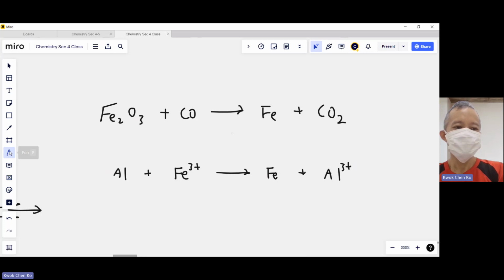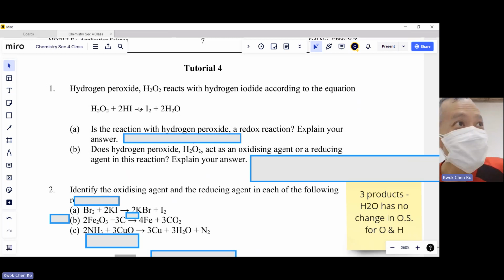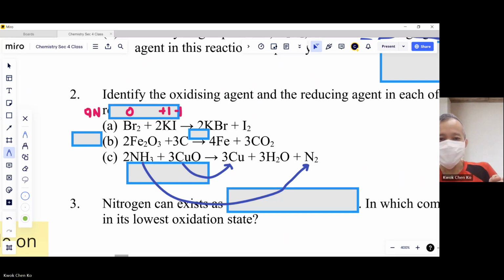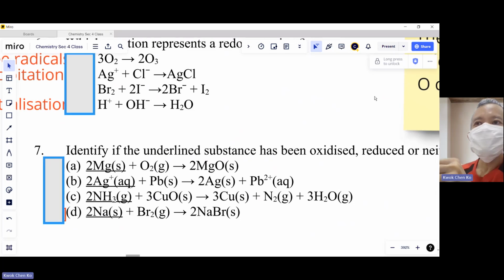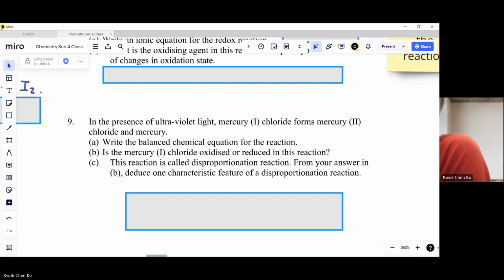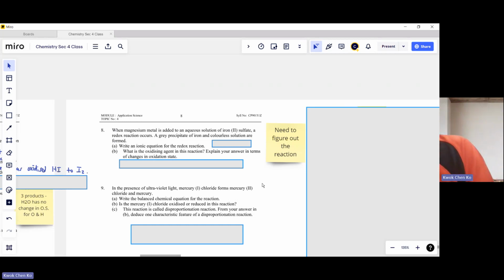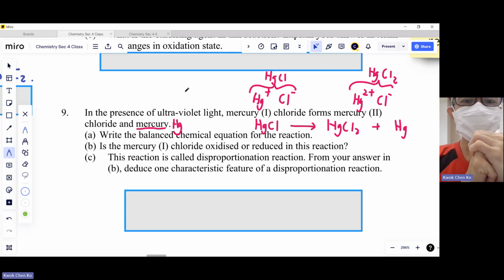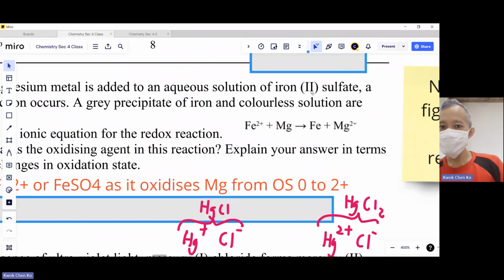iMatter S4 Chemistry 9 Dec 2023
Today, we go through various exercises for Redox Reactions in Chemistry.